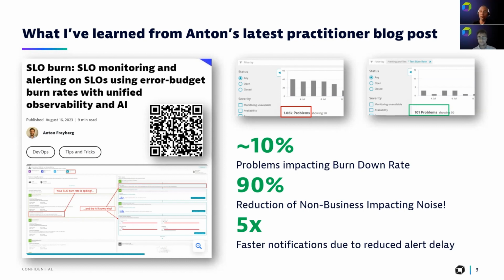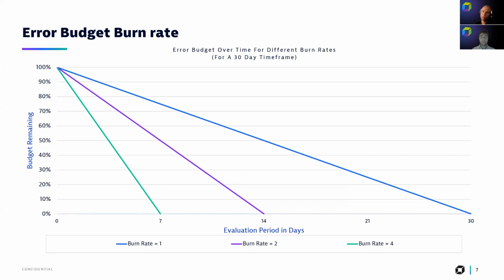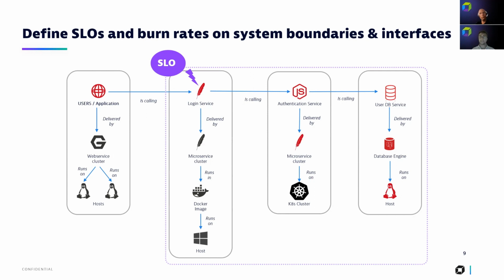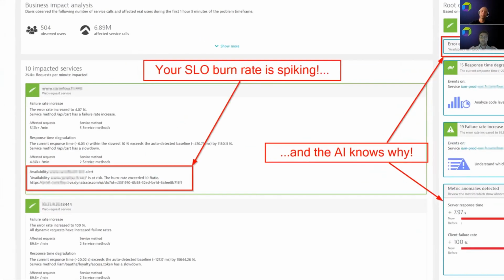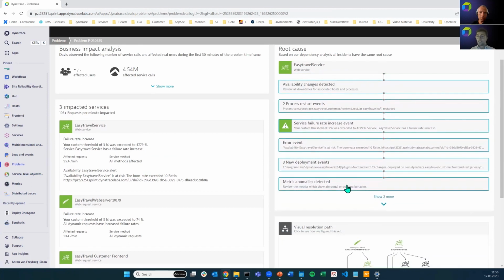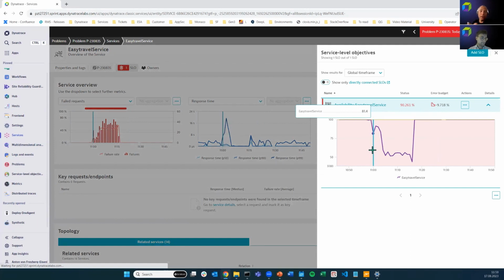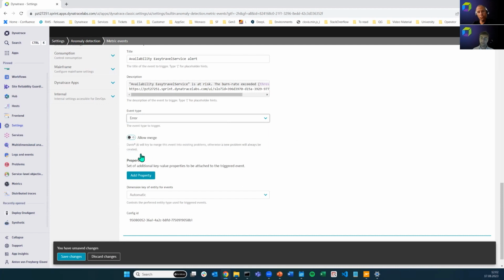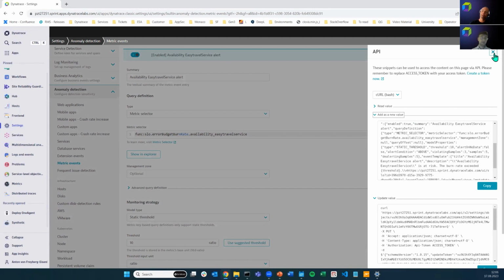Dynatrace Tips & Tricks #15 - SLO Error Budget Burn Rate Based Alerting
Episode 15 of our Dynatrace community practices brings the recent blog post on "SLO monitoring and alerting on SLOs using error-budget burn rates with unified observability and AI" to life!

Anton Freyberg walks us through some tips and tricks on how to define SLOs on system boundaries, how to set up error budget-based alerting, and how that allows everyone to react faster to those problems that can really impact business.

Chapter List:
00:00 - Introduction
00:25 - Benefit of SLO-based monitoring and alerting
01:48 - What you're going to learn today
02:20 - Terminology
02:30 - SLO/SLI
03:59 - Error Budget Burn Rate
05:59 - Let Davis understand your problem domain
06:07 - Define SLOs on your system boundaries
08:42 - Reduce noise
10:37 - Get alerts fast, with all AI power!
12:22 - LIVE DEMO